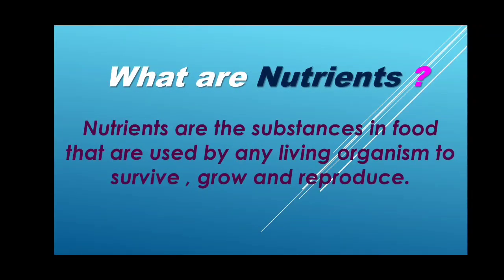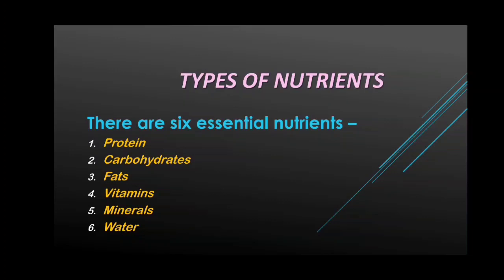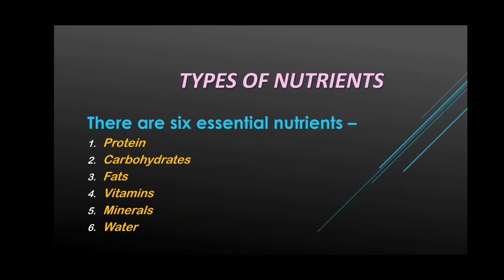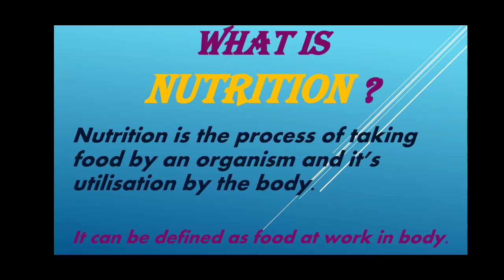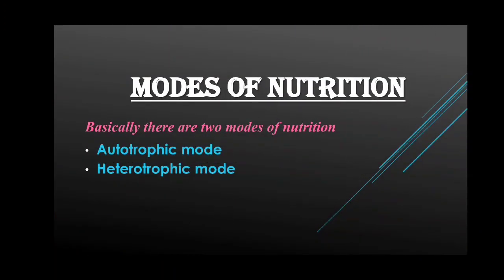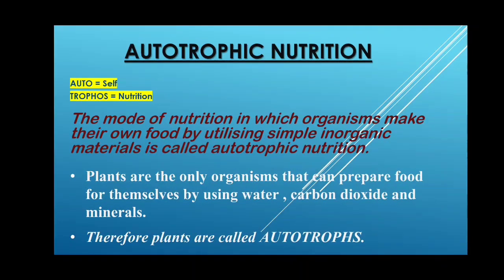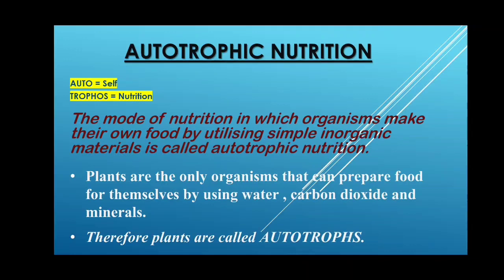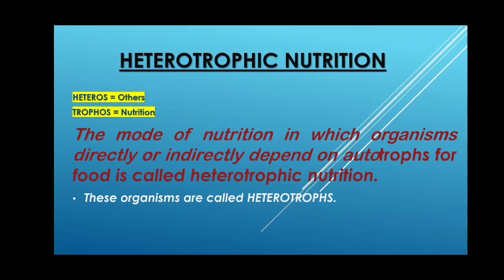N.C.E.R.T CLASS 7 , Science (Nutrition in Plants)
This is the first part of the series Nutrition in Plants , Class 7 , n.c.e.r.t book.
Hope this will help you in your online studies during lockdown period.